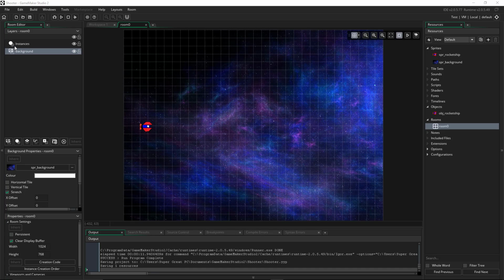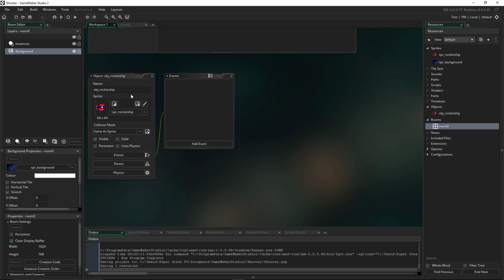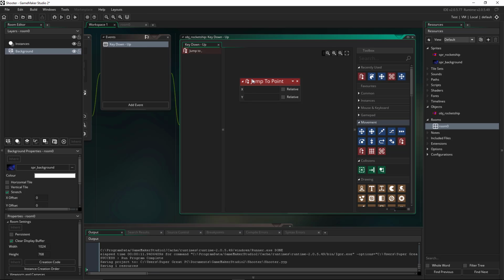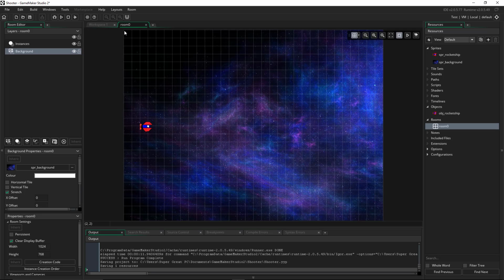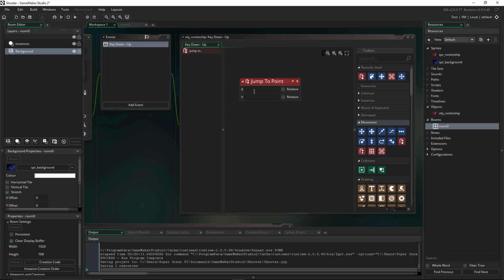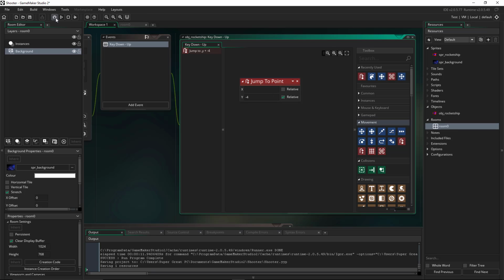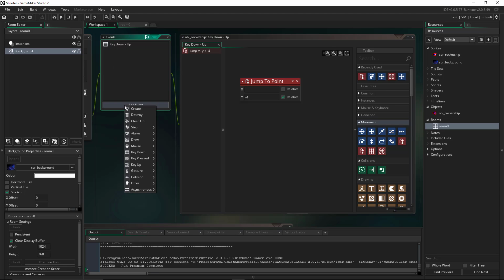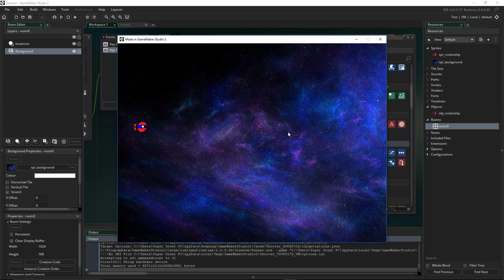2i Making the Sprite Move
This video guides the user through the process of making the Sprite move around the screen.  In order to do this we will need to assign the sprite some conditions that are based on some sort of input.